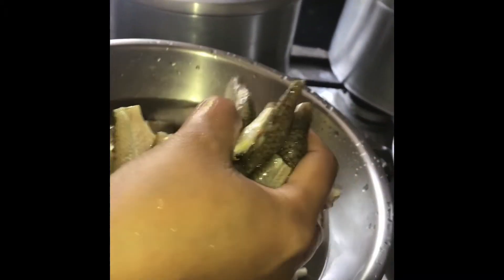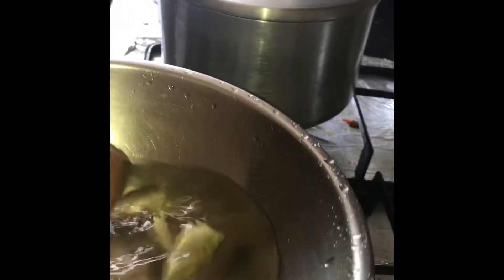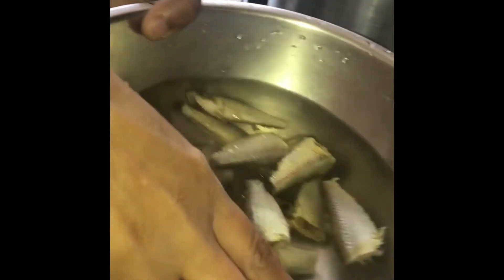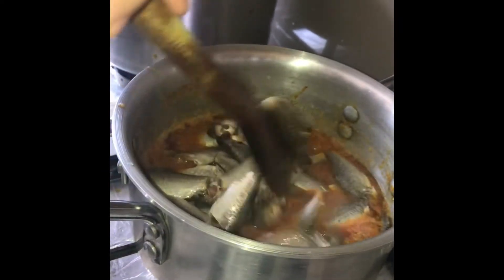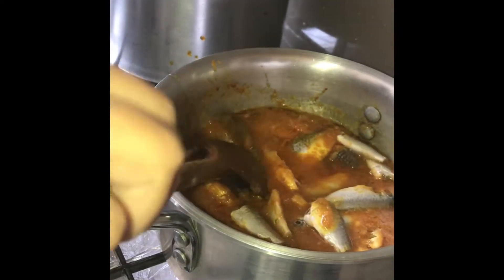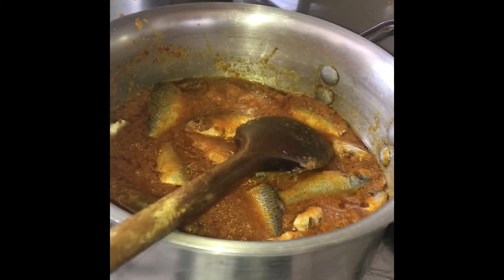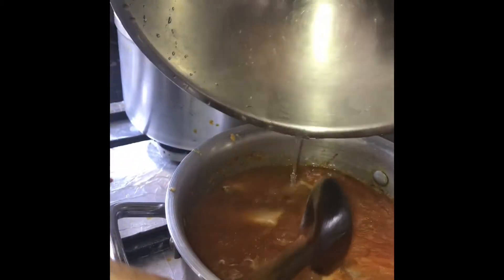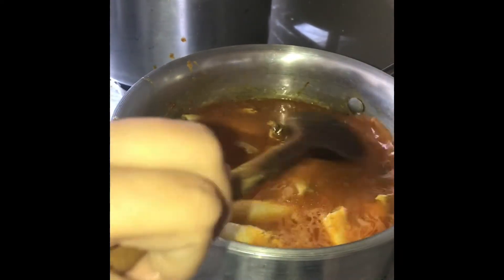পুঁটি মাছের তরকারী